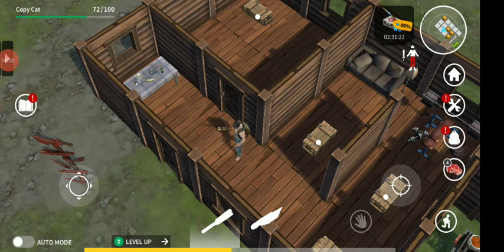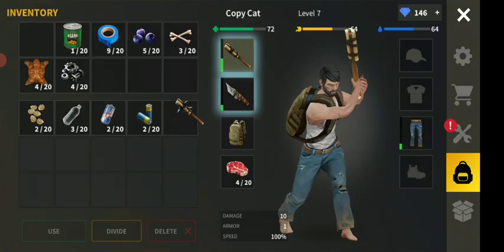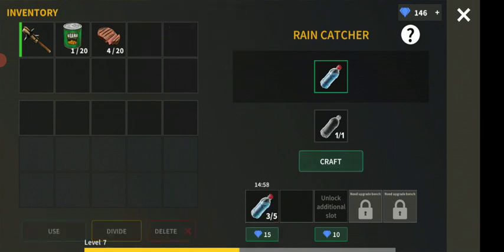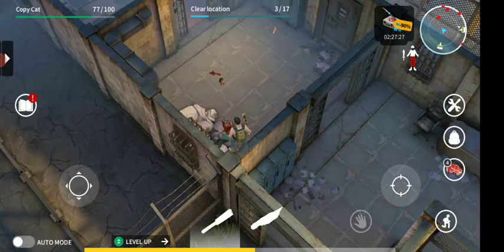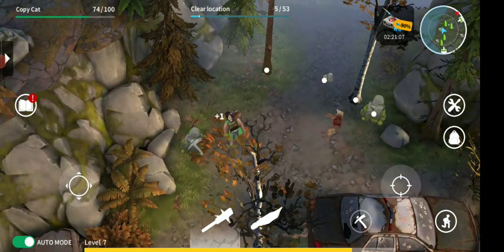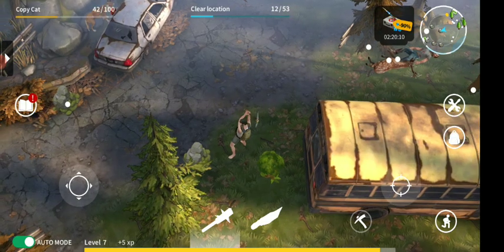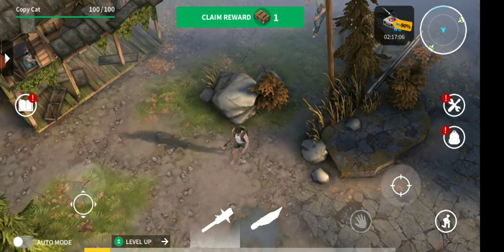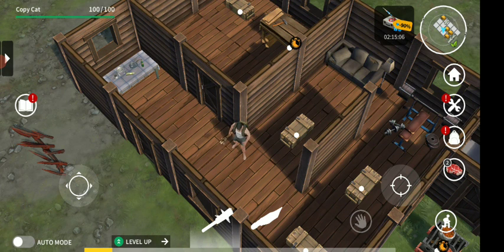Stay Alive zombie Survival game : Quest Day 7 : Making the Woodwork Bench + Polson Prison